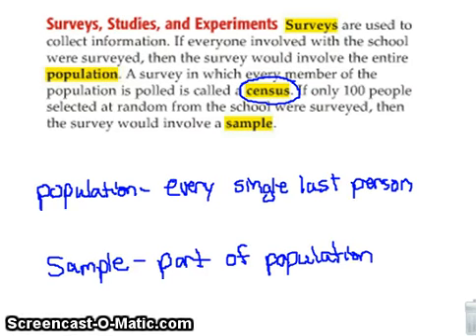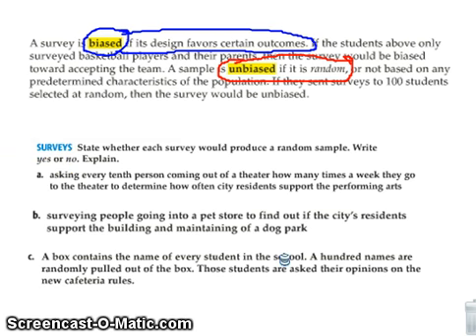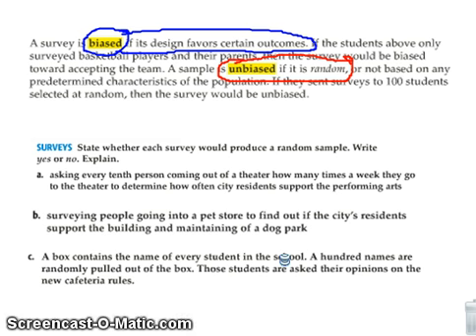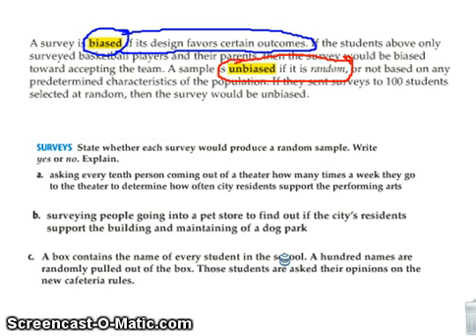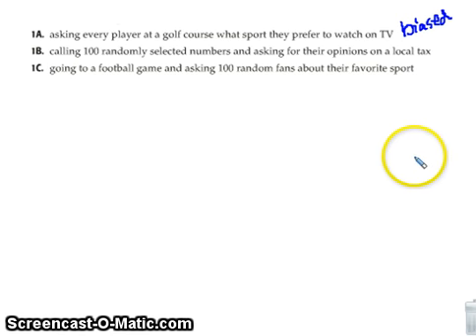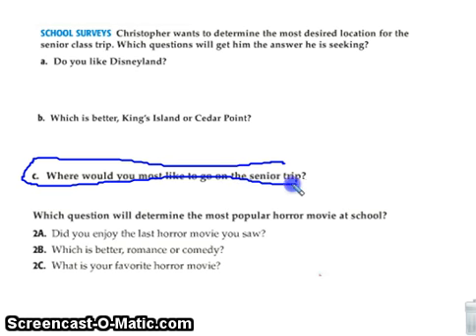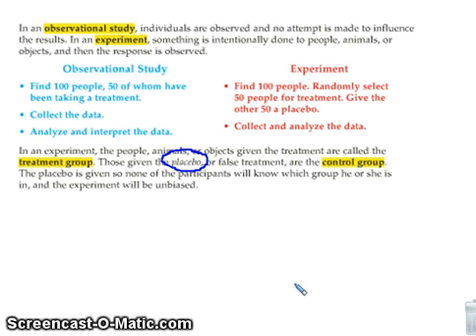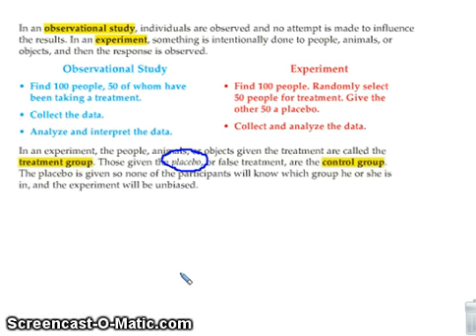429-13 Surveys, Observational Studies, Experiments